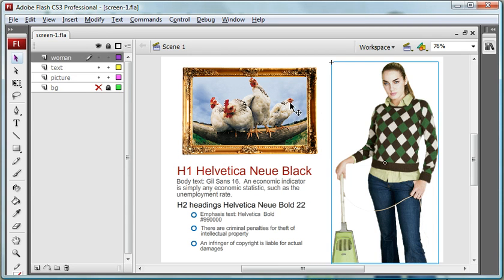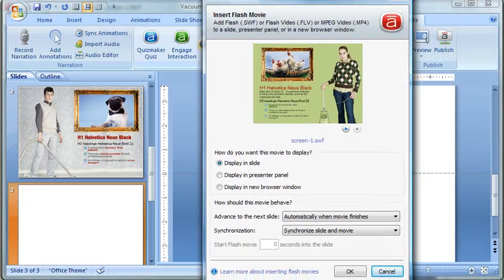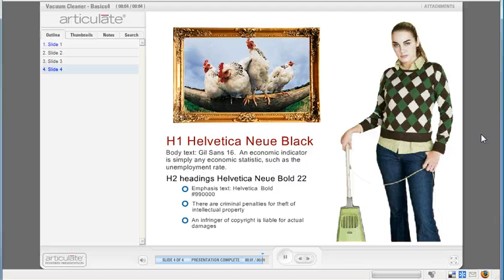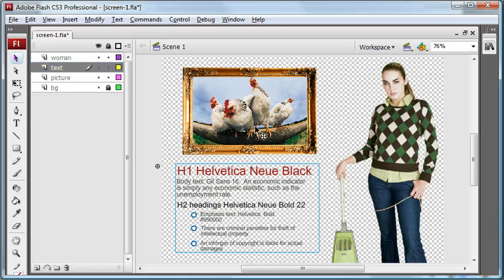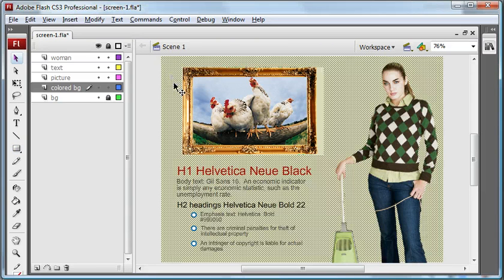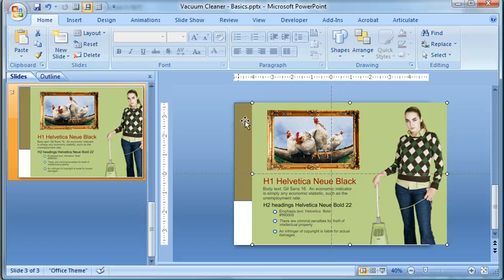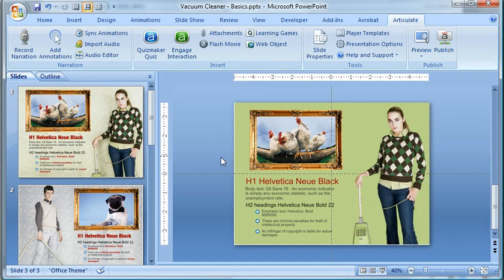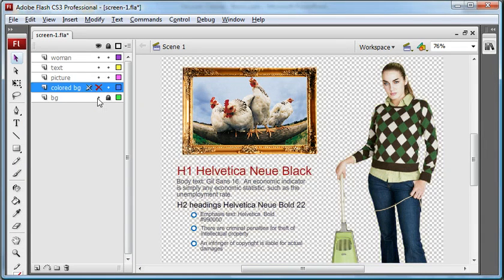Flash and PowerPoint: Understanding how Flash layers and transparency work in PowerPoint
Flash and PowerPoint: Understand how Flash layers and transparency work in PowerPoint